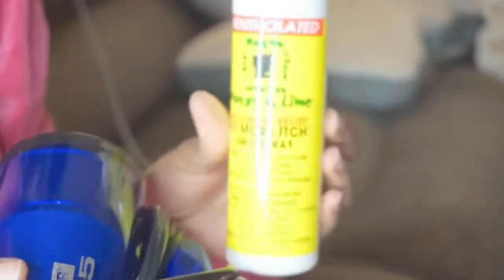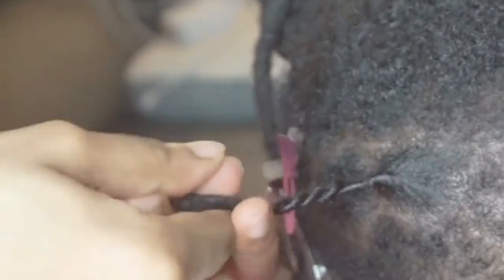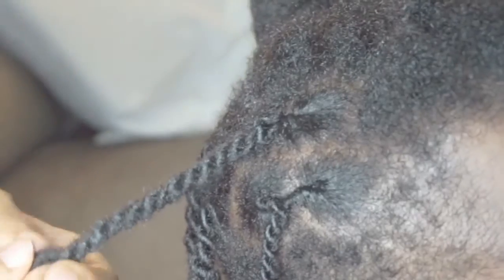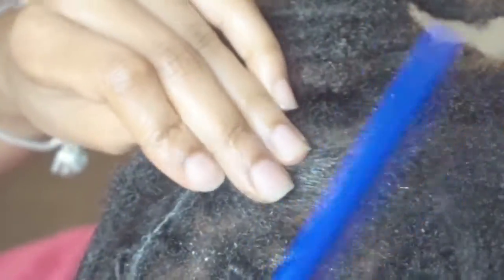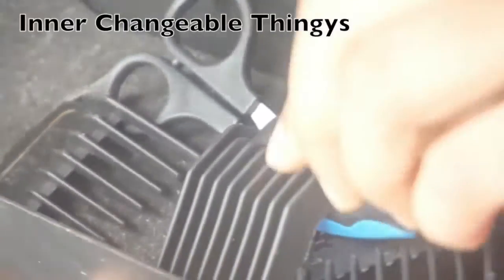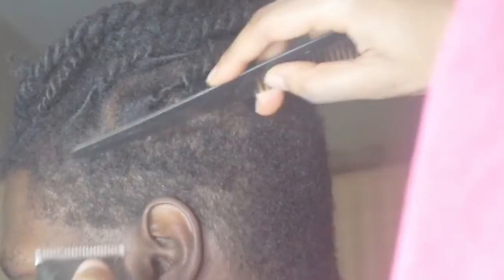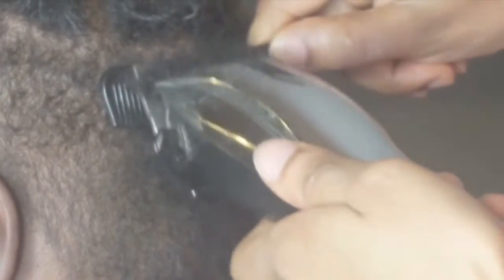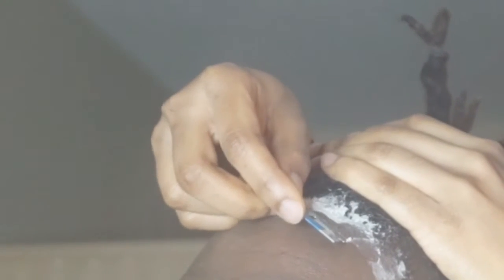Watch me taper & retwist my brother’s dreadlocks FULL wash n' style routine | Gemila Echxlon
Watch me retwist me brother's dreadlocs!!! it's a full wash day routine and since we STILL can't go out like that watch me for the first time ever give a taperd fade. I'm very new to barbering so cut me some slack, I will continue to sharpen my skills with practice. I been knew how to Palm Roll.
xx
Product & Tools used :

If you LOVE makeup, inspirational sit downs, or fashion you've come to the right place. I am a natural hair & beauty enthusiast ready to gain a firm community of bright, and brilliant baddies.

FREQUENTLY ASKED QUESTIONS
➜ Height? 5’6
➜ Body measurements? 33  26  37
➜ Skin type? Oily combination skin
➜ Where do you live? Mind yo MF business, usa

TECH INFO
Camera: Sony zv-1
Editing Software: iMovie
Lighting: Natural Lighting or Ring Light

♡ABOUT ME
Gemila E. Aliste, Gemila /jemilä/ is an American Actress, Content Creator, and Model. Her initial rise was from instagram in the very beginning. However, she deleted that first instagram account and is now finding a career in the social media industry. Born in the fall of autumn on the east coast and raised in places such as New York, Atlanta, and Florida to, a Soca mother, a judicial system worker and to a Reggae/Asian father, a owner of his auto body shop. She loves inspiring young black girls and woman through her body of work and classified herself as the ultimate guru queen, now she is ready to showcase her plenty of talents to the world wide web properly and gain respect in her selected field, she wants you to know she is more than that girl you see.